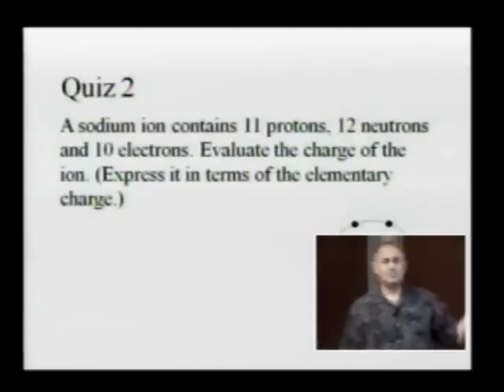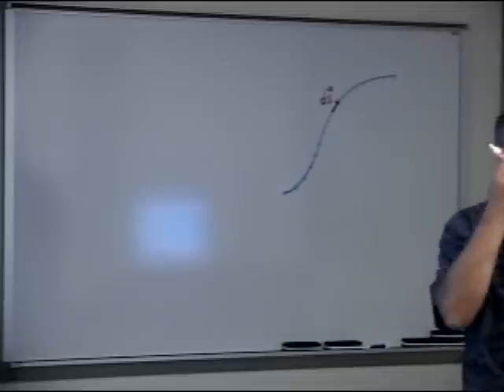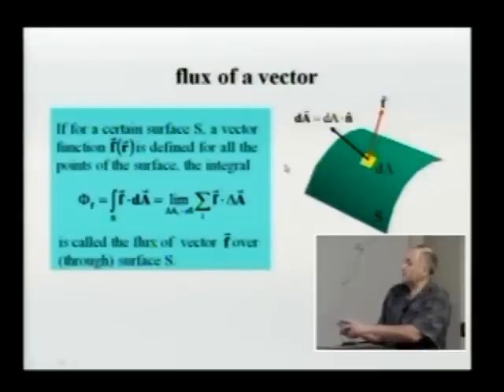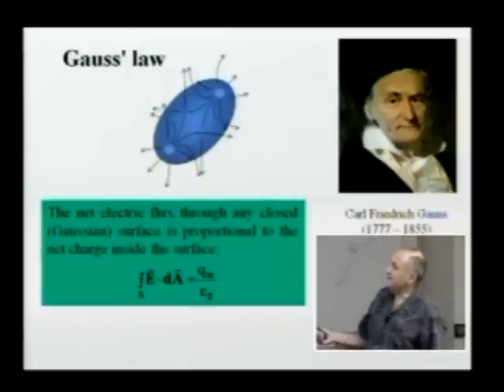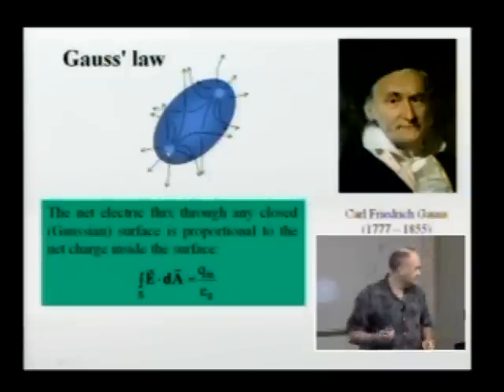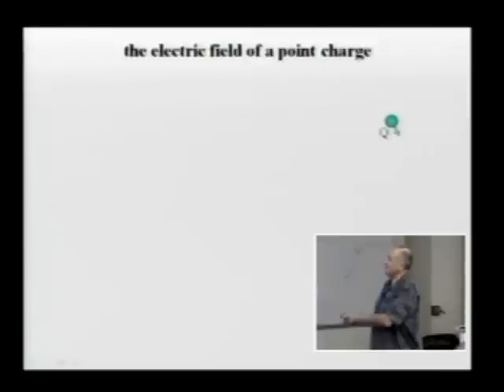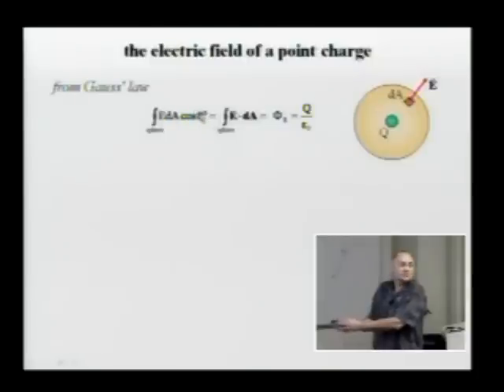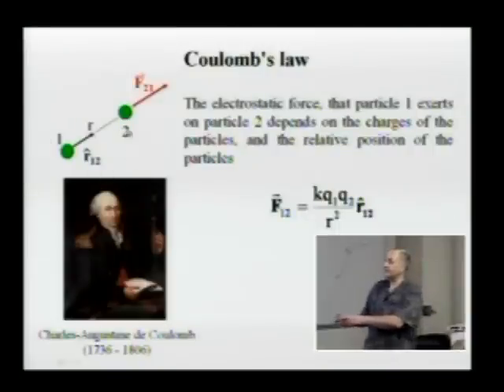Physics 250 - Lecture 3 - Gauss's Law & Coulomb's Law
UMKC Physics department's Professor Jerzy Wrobel defines electric flux, discusses Gauss's Law & Coulomb's Law.